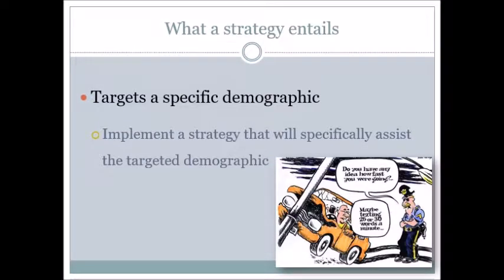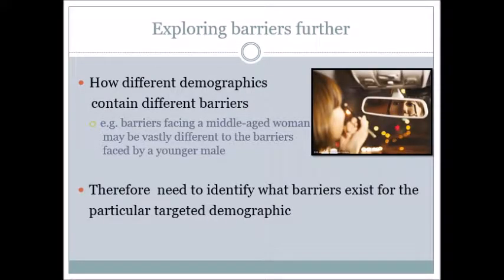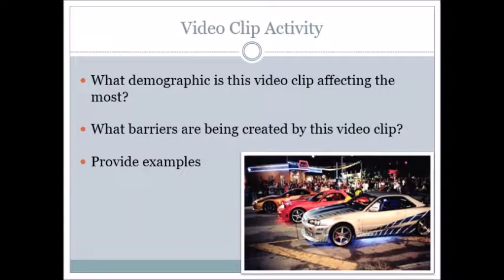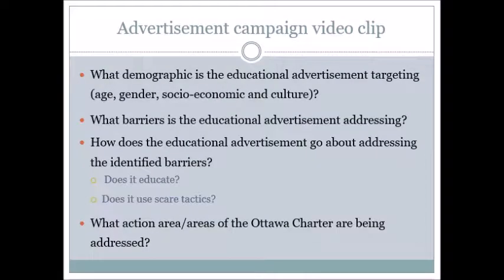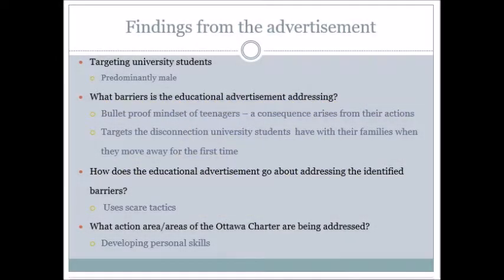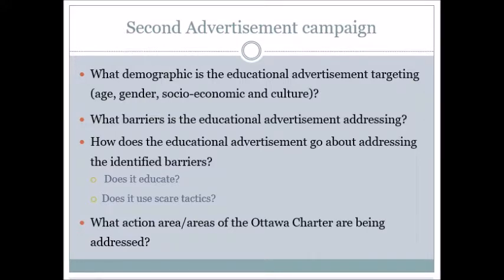Year 11 Health - Online Session